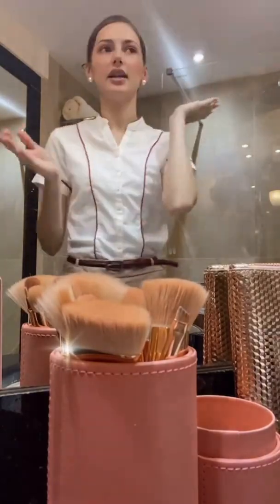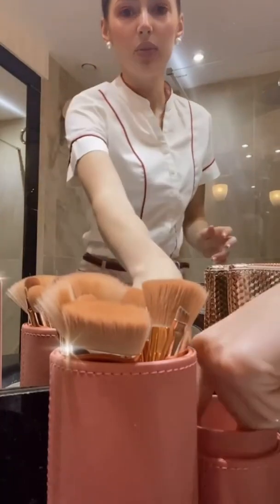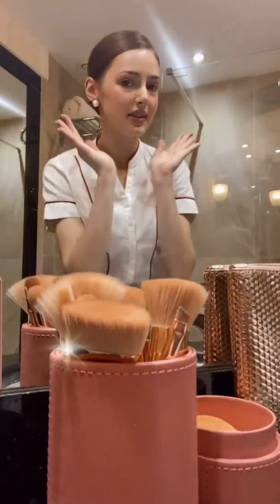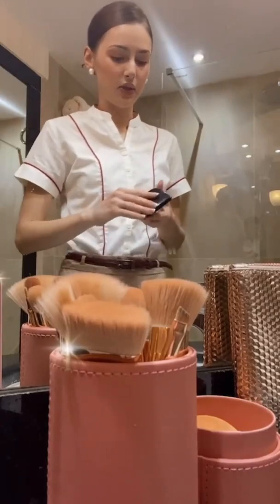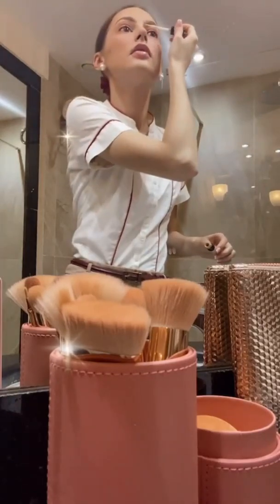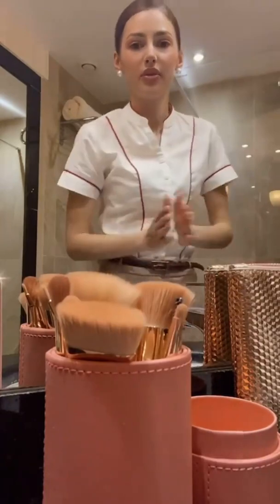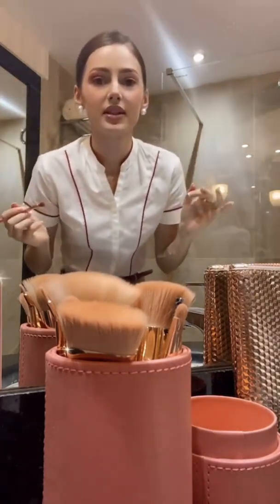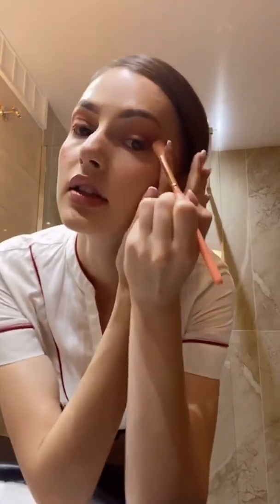HOW TO MAKE UP LIKE AIR HOSTESS | EASY MAKEUP TIPS AND TRICKS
Hey guys, I hope you're all doing good and staying safe!!
Here is my quick everyday makeup look that I tend to go for when I'm going to flight . It's super simple and easy to do! It's taken me about to get ready with this routine.

Welcome to wow nation you tube channel.
Amazing daily hacks to improve your life

We don’t want harm anyone   warranties about the completeness, safety and reliability. Any action you take upon the information on this video is strictly at your own risk, and we will not be liable for any damages or losses. It is the viewer's responsibility to use judgment, care and precautions if one plans to replicate.